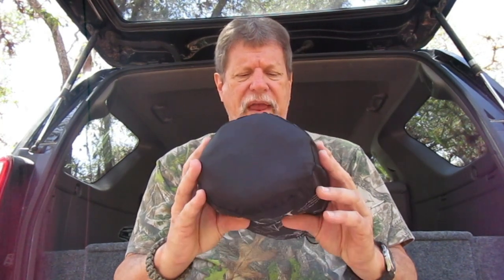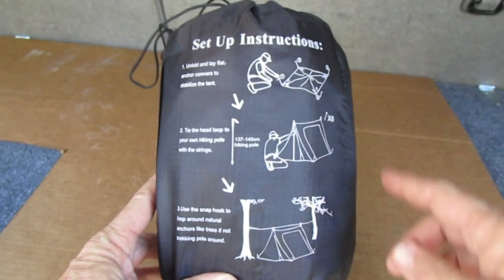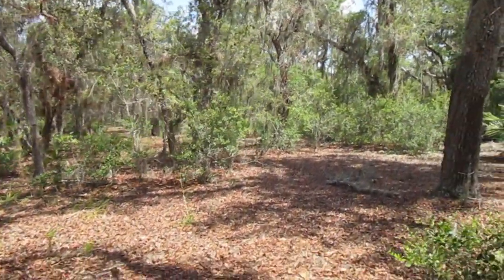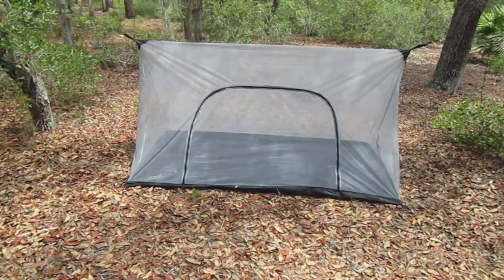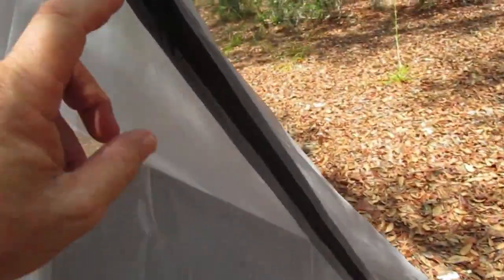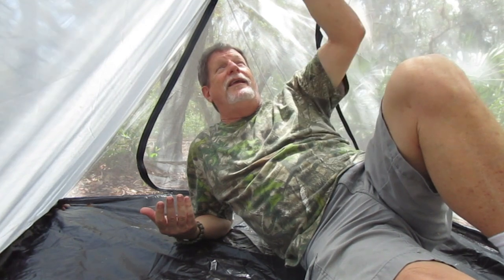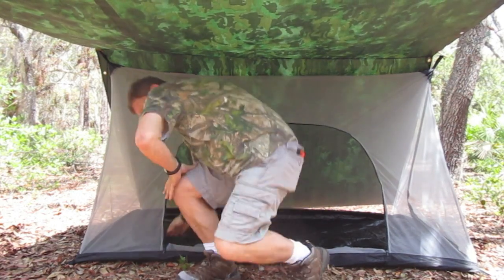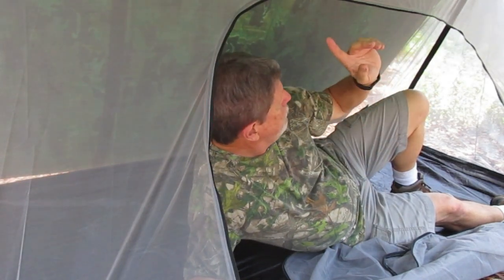BENVO Mesh Tent - Tarp Camping GAME CHANGER!!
Today I take a look at the BENVO Mesh Tent and it promises to be a Tarp Camping GAME CHANGER!!  This is a great time of year to get out and camp but it is just too hot to camp in an enclosed tent.  Tarp camping is ideal but the bugs get too bad so this solves all of my problems.